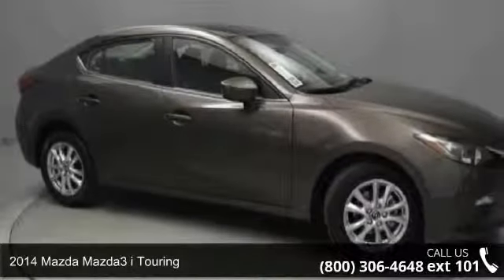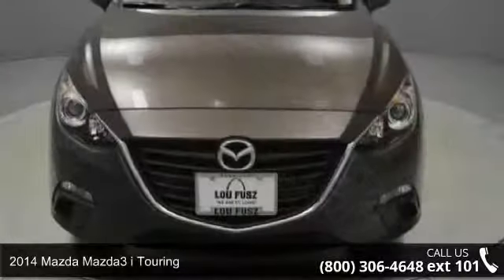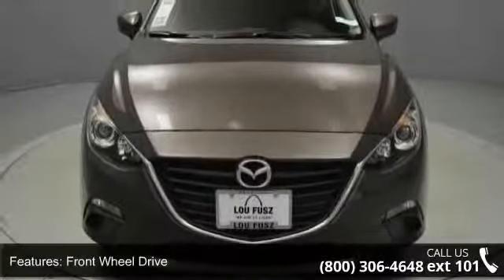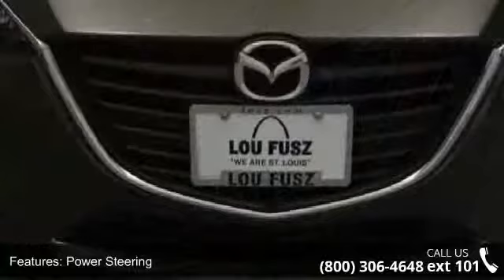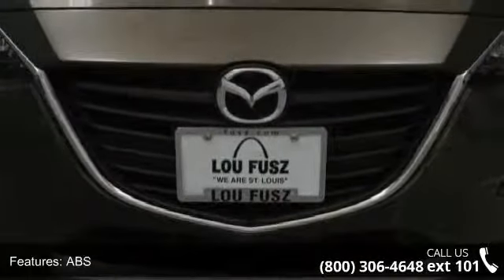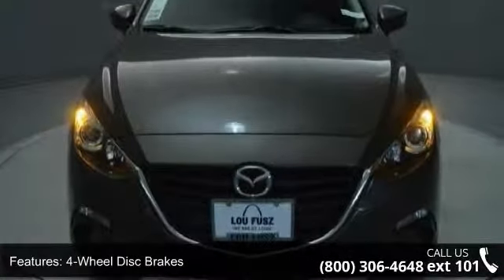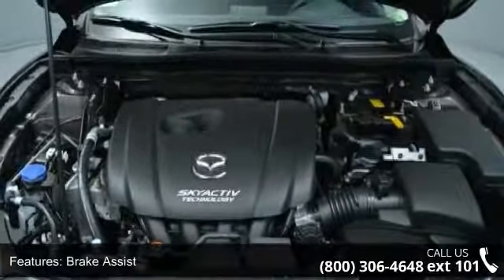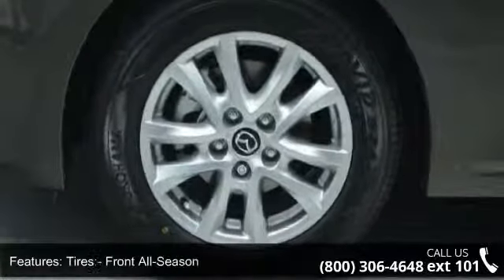2014 Mazda Mazda3 i Touring - Lou Fusz Mazda - St. Louis, MO 63132